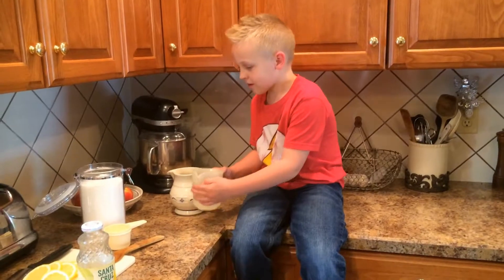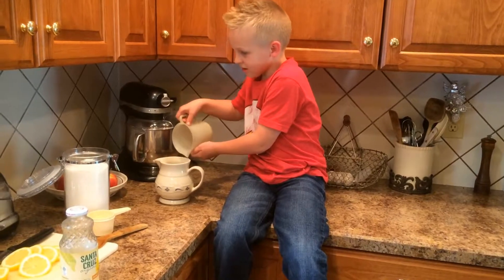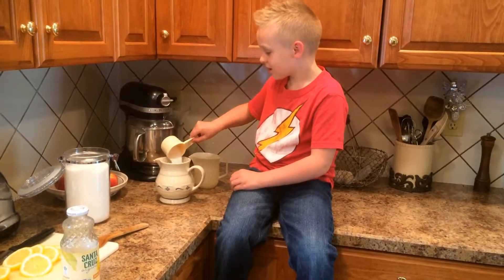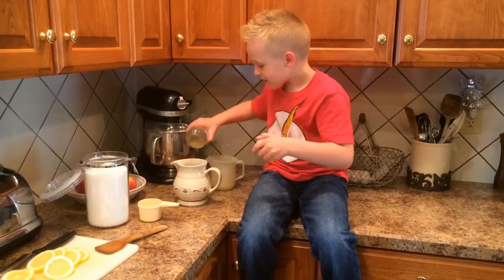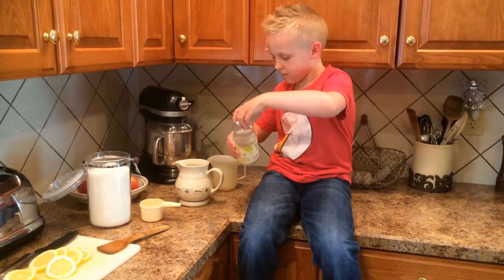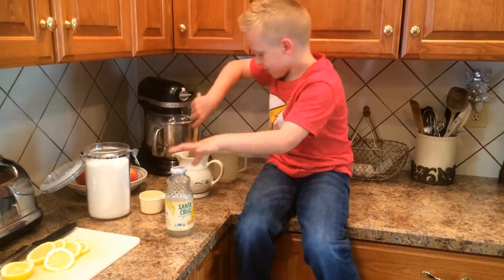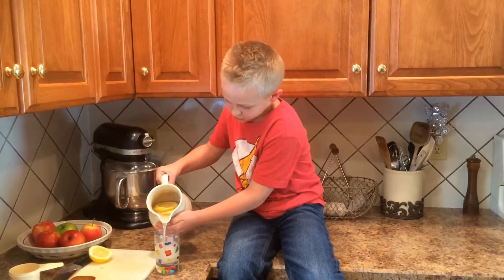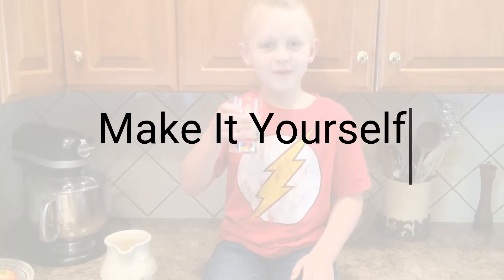Make It Yourself Lemonade